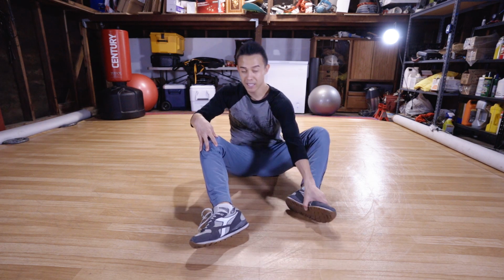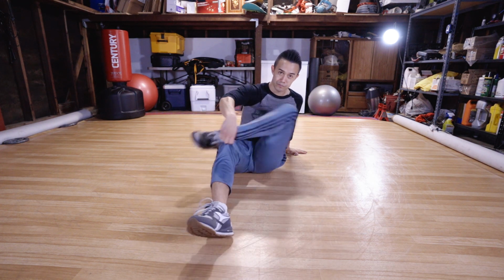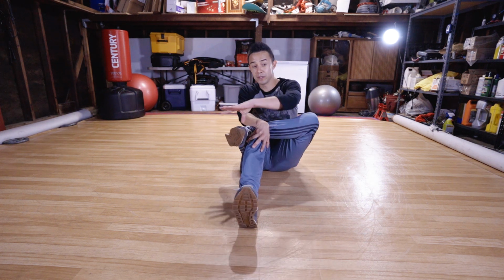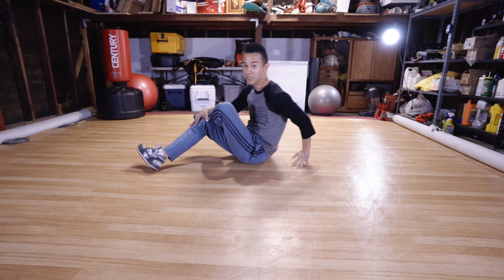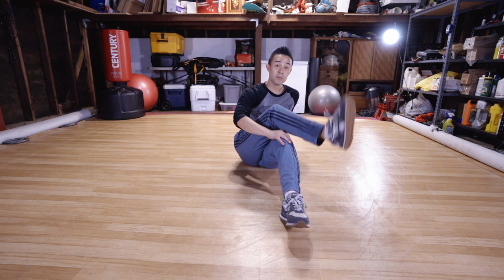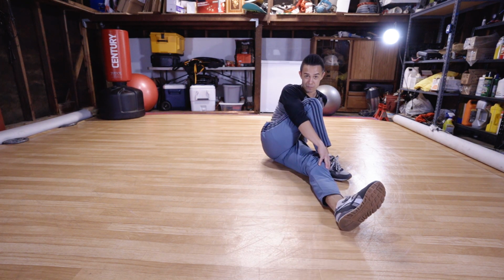How To Breakdance | Knee Thread | Thread Basics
Today we will explore the motion of the basic knee thread. This move is pretty simple to do but it will help you unlock a whole world of possibilities. I unfortunatly cannot tell you what those are because it is up to you and your creativity, but I am here today to guide you on your journey. =)

Breaking Gear & Camera Gear

My Equipment:
Camera:
1. Sony A7III

Lens:
1. 18mm F/2.8 Batis
2. 35mm f/1.4 Sony
3. Canon 85mm 1.8

Steady Cam
1. Zhiyun Crane 3

Tripods:
1. Big Boy
2. Travel
3. Vlog

Microphone:
1. Shotgun Mic
2. Tascam

Drone:
1. DJI Mavic Pro

Laptop:
1. Mac Book Pro

Editing Software:
1. Adobe Primiere